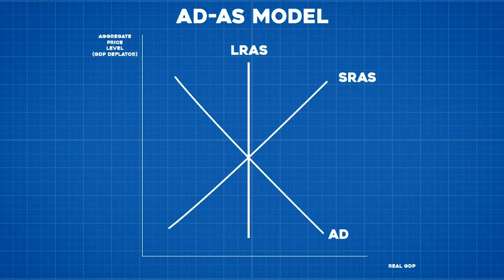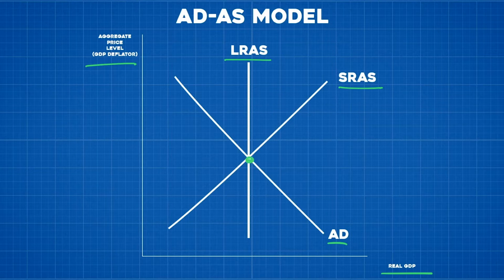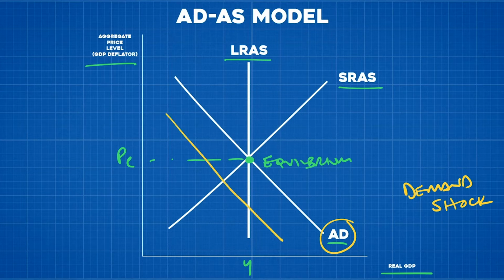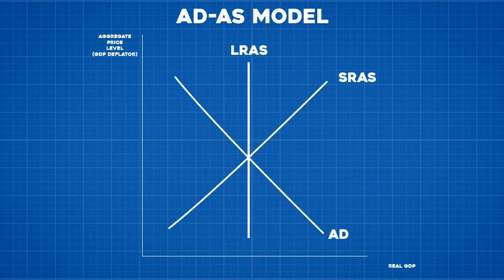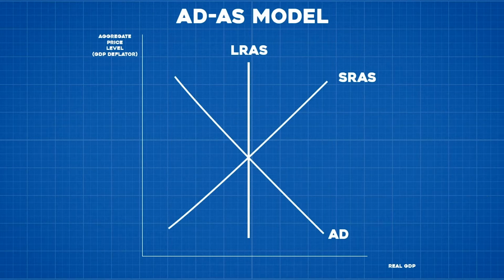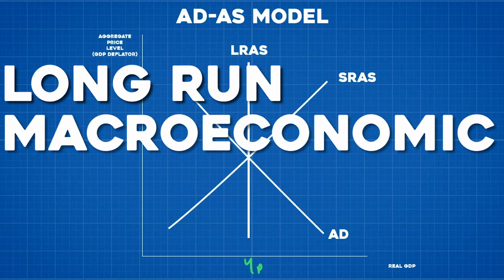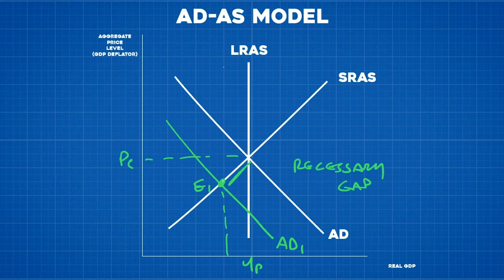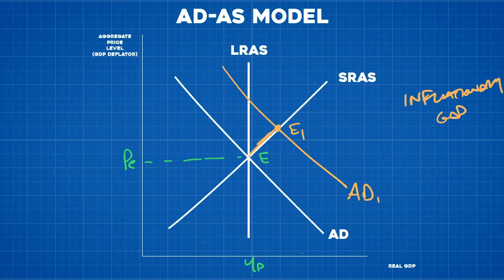The AD-AS Model (Equilibrium in Aggregate Demand and Supply)—AP Macroeconomics Review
In this video Heimler explains how the AD-AS Model works. Aggregate demand can shift because of demand shocks, either a negative demand shock or a positive demand shock. When that occurs, a new equilibrium is established in the short run, but eventually the short run aggregate supply curve (SRAS) will shift to compensate and create an equilibrium right in line with the country's long run aggregate supply curve (LRAS).

The same is true of aggregate supply. This curve shifts because of negative supply shocks or positive supply shocks, and eventually aggregate demand catches up with it and creates a new equilibrium in line with the long run aggregate supply curve (LRAS).

We'll also talk about recessionary gaps, inflationary gaps, and stagflation. Oh, the fun we will have.